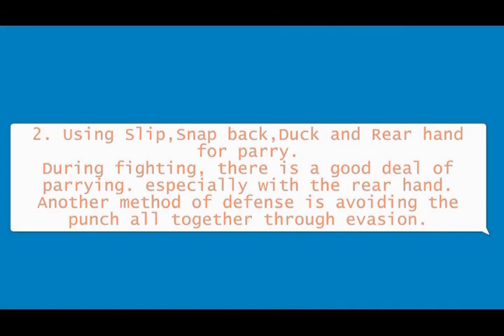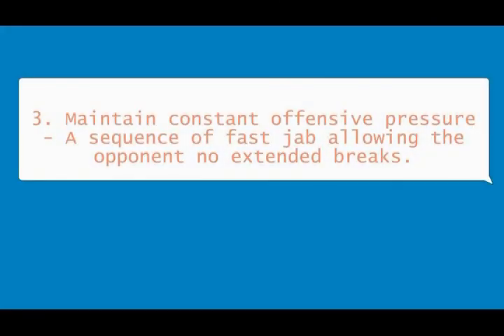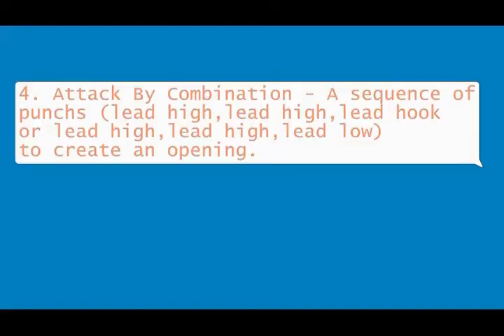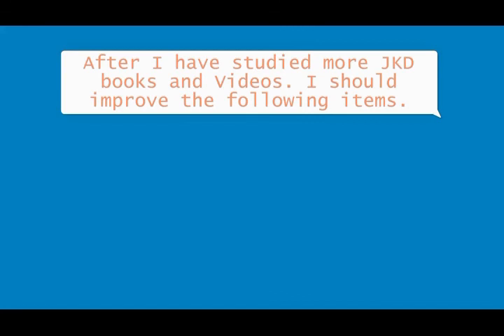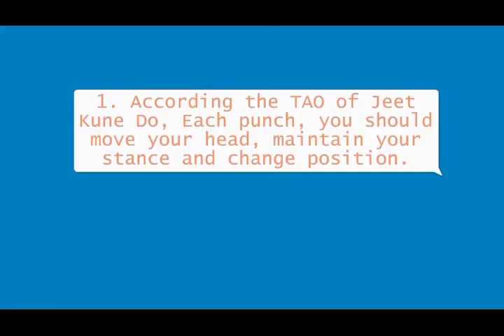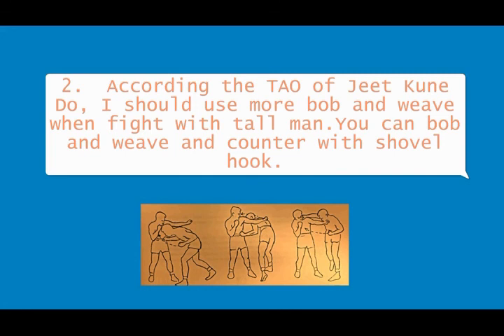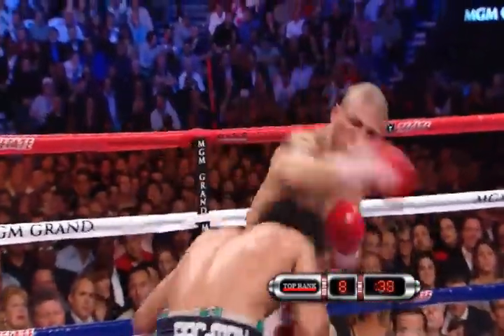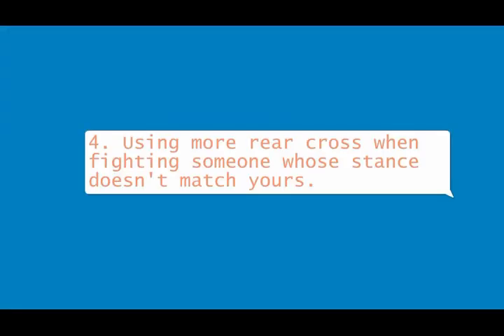Using Bruce Lee JKD Techniques in Boxing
This video show you I will using some JKD Techniques in real time sparring.

I using the following JKD Techniques in this Sparring

1. Keep Moving when punching.

2. Slip + Snap back + Duck + Rear hand for parry.

3. Maintain constant offensive pressure

4. Attack By Combination